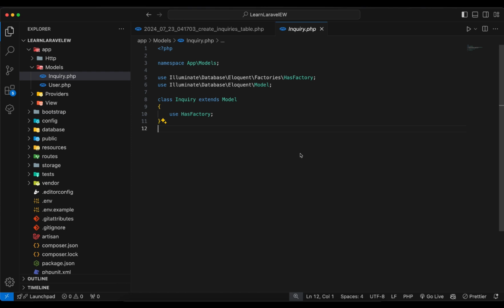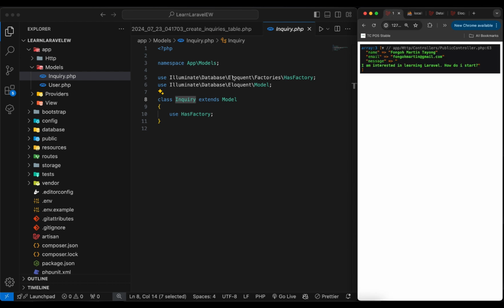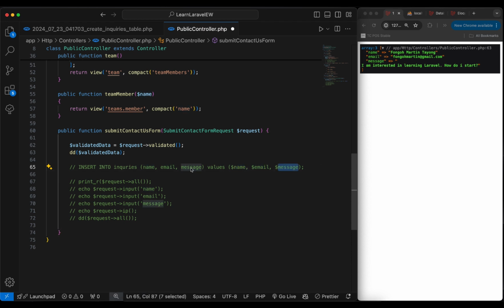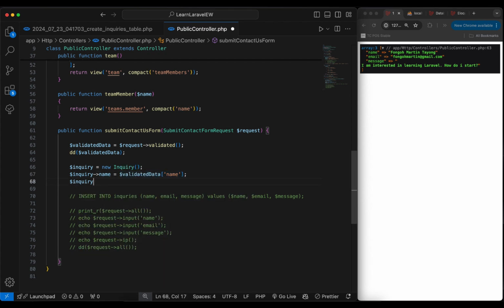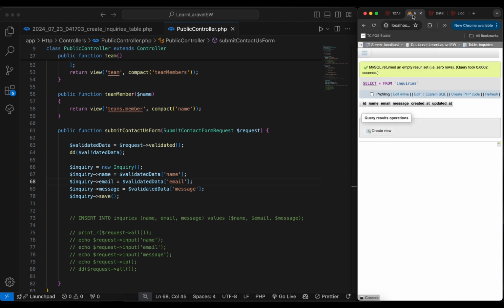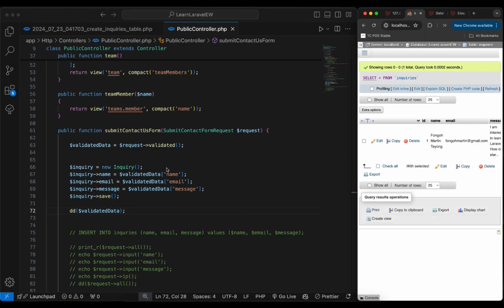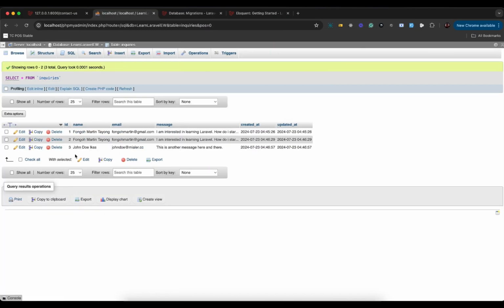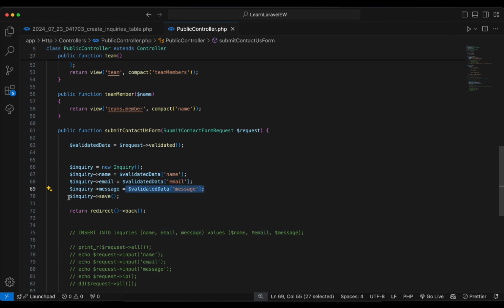EP 23: Inserting Data into the Database Using Eloquent Models | Learn Laravel the EASY Way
Learn how to insert data into your Laravel application's database using Eloquent models. Understand how ORM simplifies data manipulation.